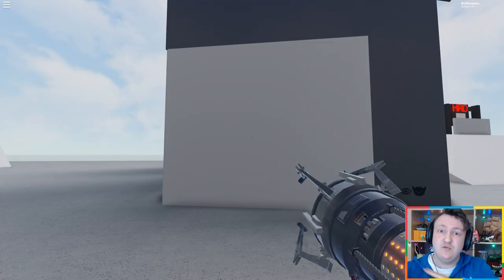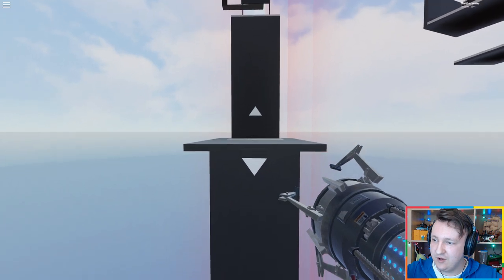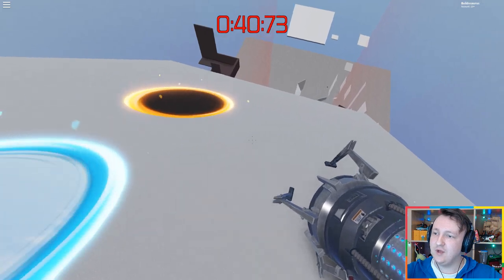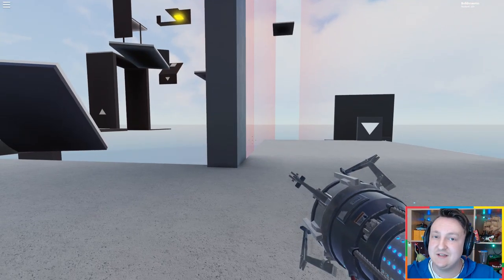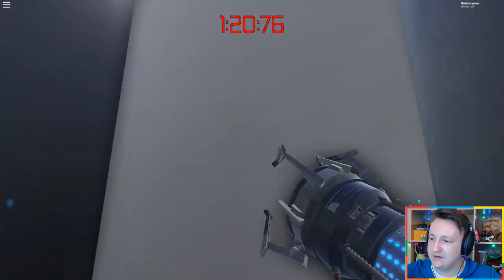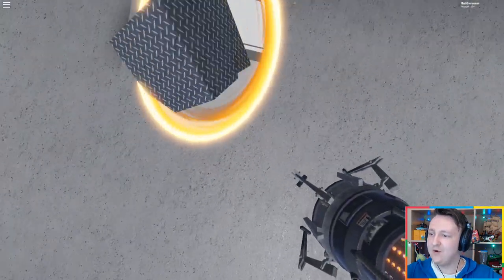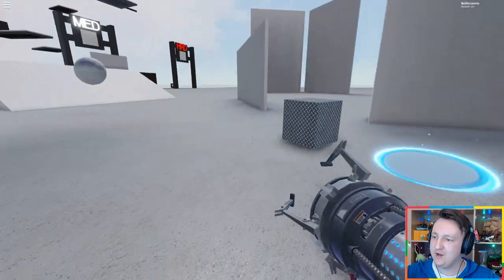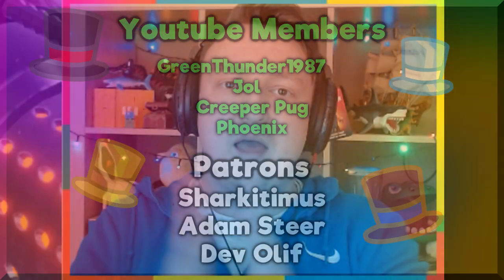WORKING Portal Gun in Roblox!!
This is impressive! I hope Valve will allow this to become a real game!
∘∘∘∘∘∘∘∘∘∘∘∘∘∘∘∘∘-Credits-∘∘∘∘∘∘∘∘∘∘∘∘∘∘∘∘∘∘

'Happy Victory'

'REACH'

△⚪✕◻ Game on!